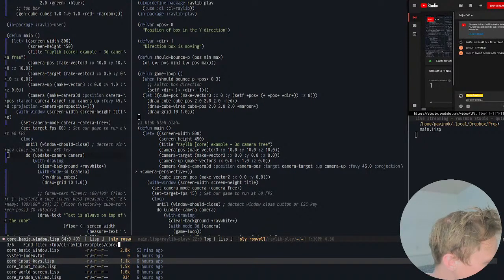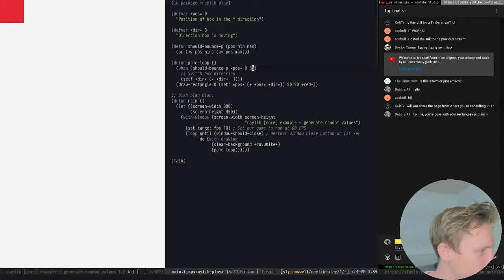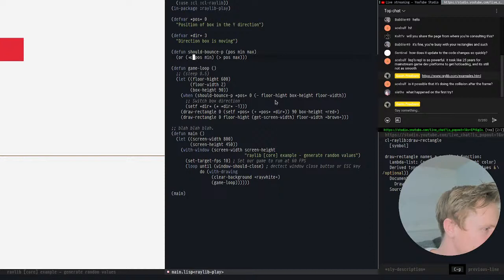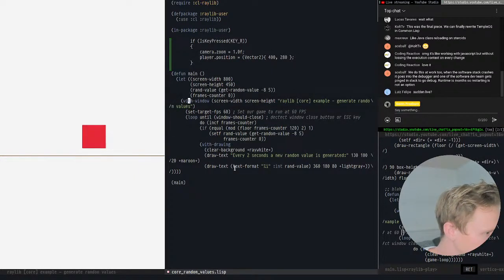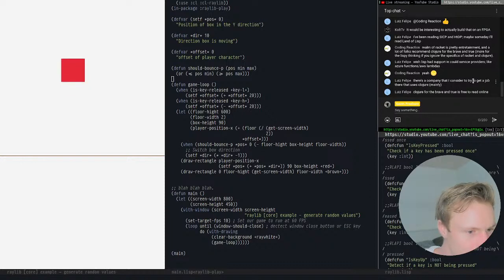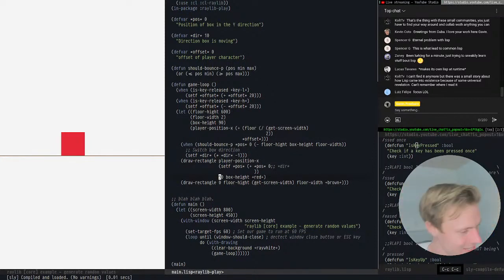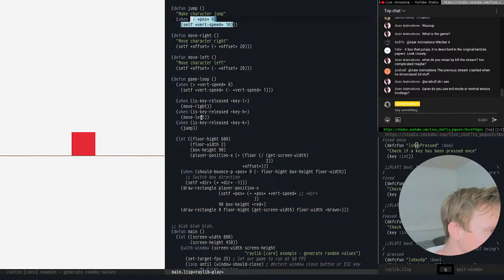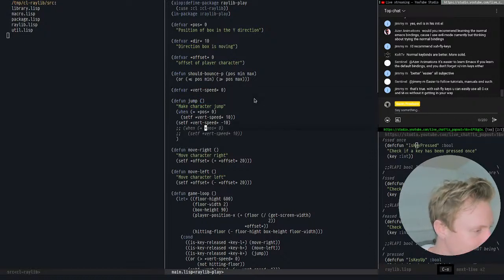Games In Lisp 2nd try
Been gone for a while and thought "Why not have a unannounced stream"

► Wanna Checkout My Dots? ◀︎
Vimrc:
► Come Join The Community◀︎
LBRY: